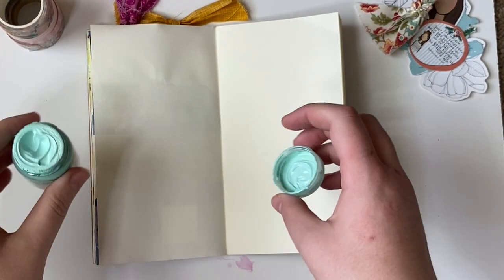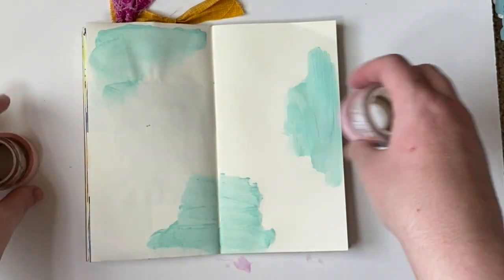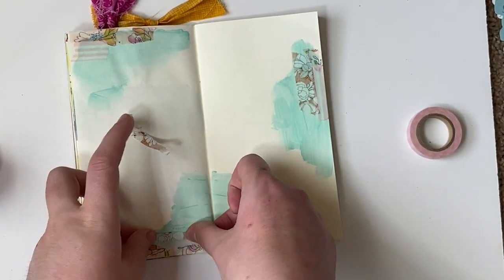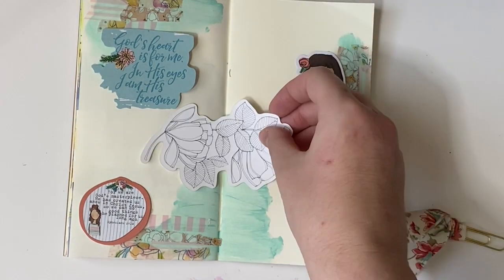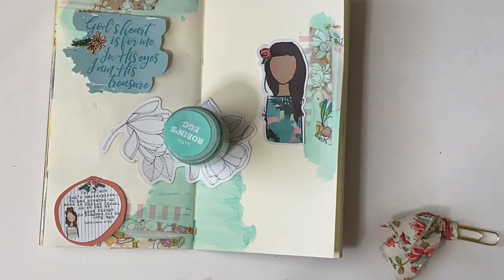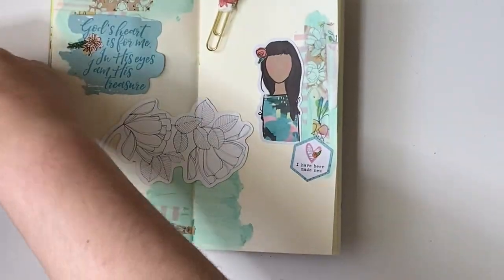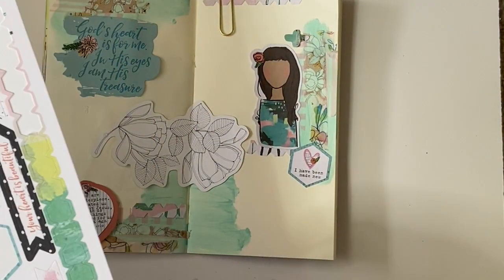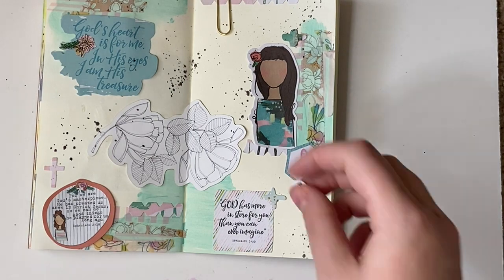Prayer Journal with Beloved Society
Come join me as I play in my prayer journal using the Beloved Society Collection from Day Spring.

Supplies

 Instragam: KelseysMessyBible